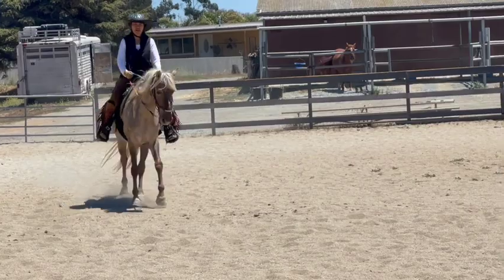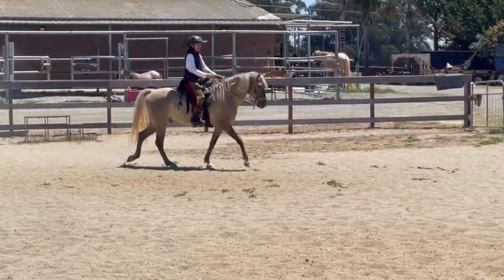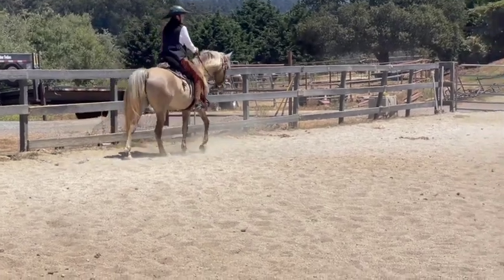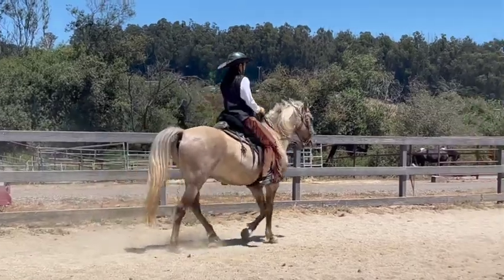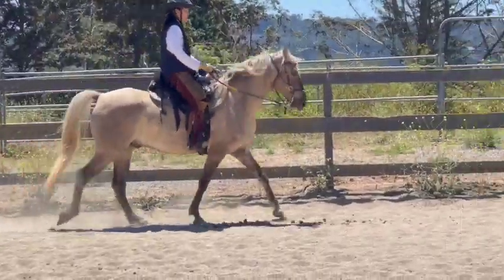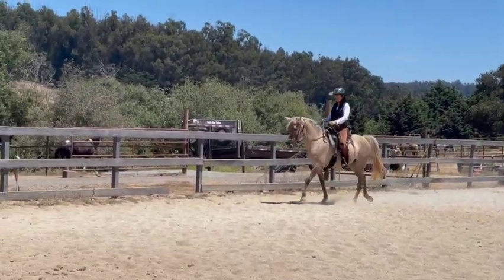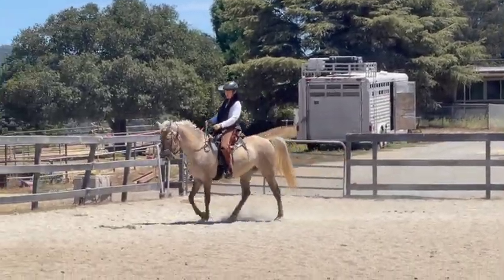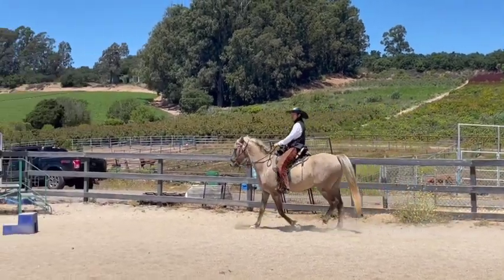Rocky Mountain Horse for Sale - Gucci - Lesson -Gaited Horse Training